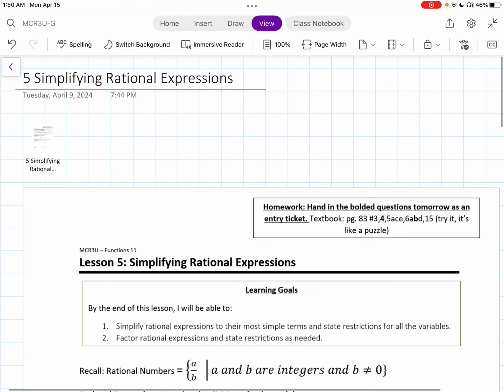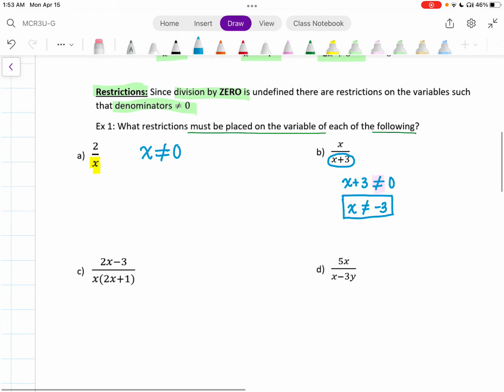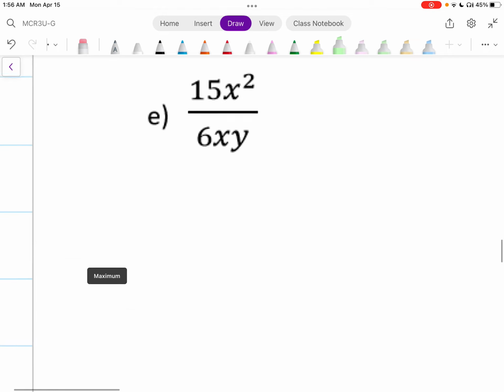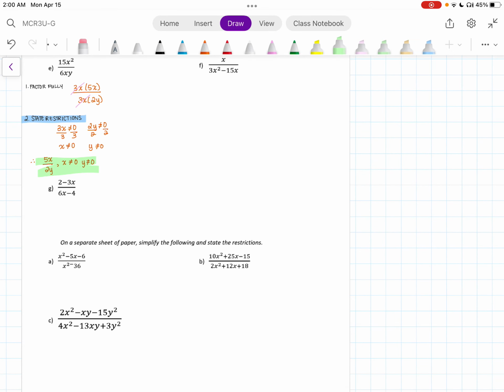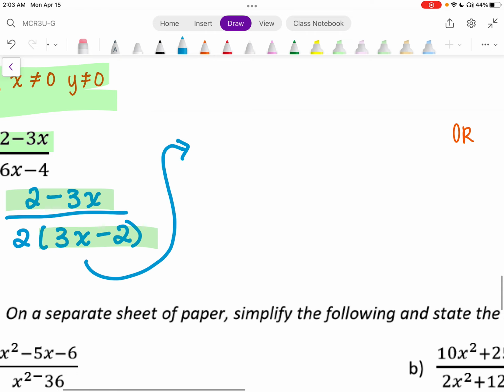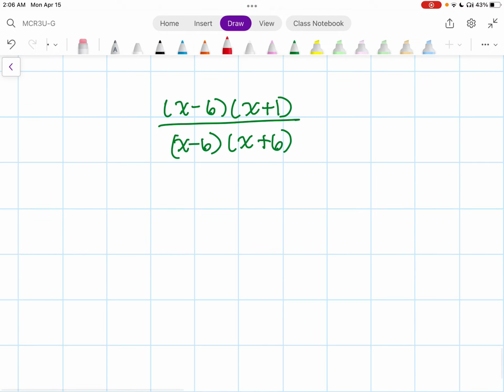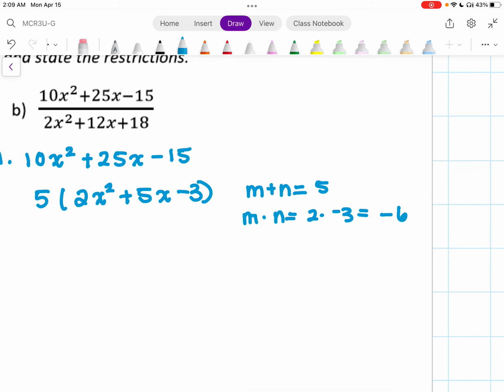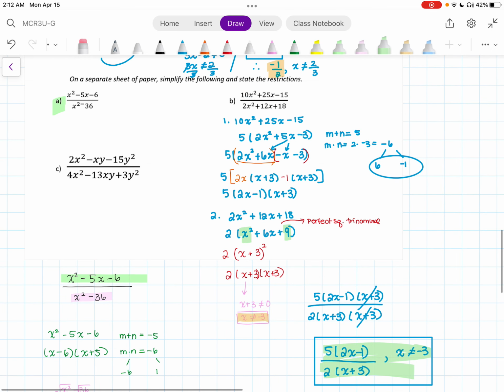5 Simplifying Rational Expressions